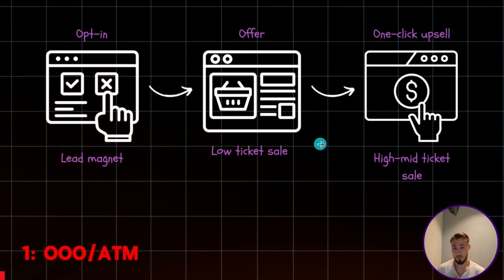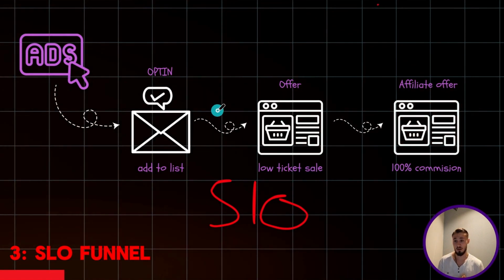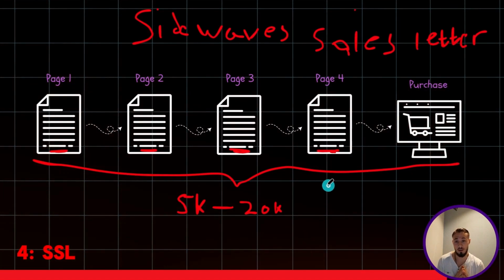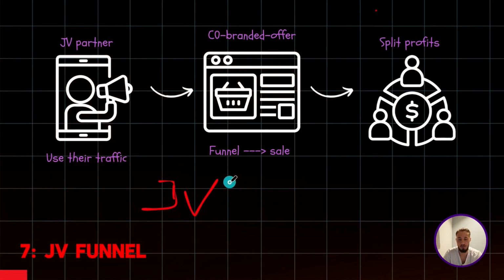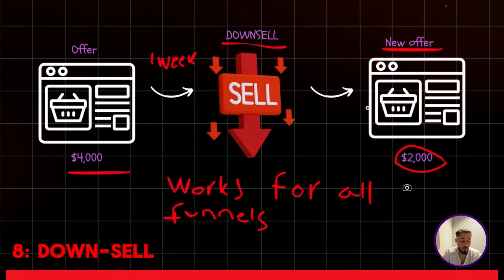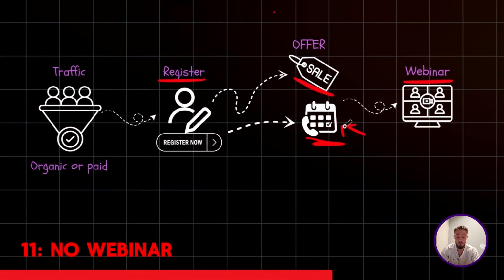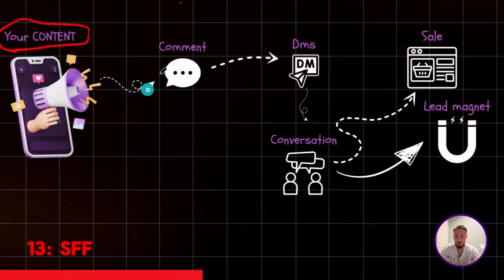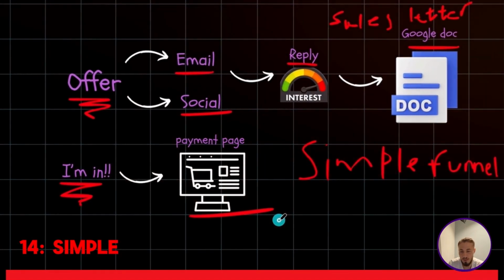Every type of sales funnel explained in 10 minutes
I break down every type of sales funnel so you can find the best one for your business. Whether you're wondering how to create a sales funnel or how to make a sales funnel that converts, this guide covers it all!

📌 Timestamps:
0:00 Intro
00:52 Book Funnel
01:18 SLO Funnel
02:12 SSL Funnel
02:56 PFL Funnel
03:39 Unlock All Funnel
04:19 JV Funnel
05:12 Downsell Funnel
05:37 RSF Funnel
06:11 Webinar Funnel
06:41 No Webinar Funnel
07:25 BAC Funnel
07:55 SFF Funnel
08:50 Simple Funnel